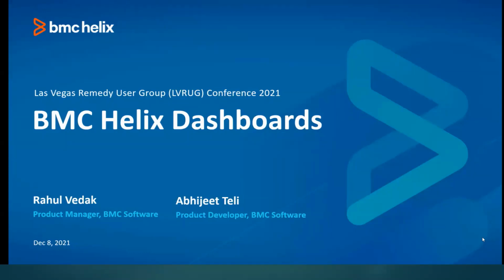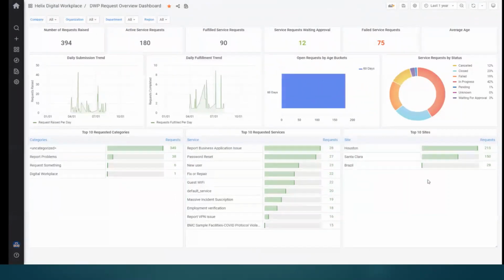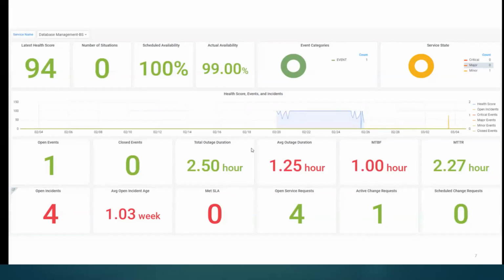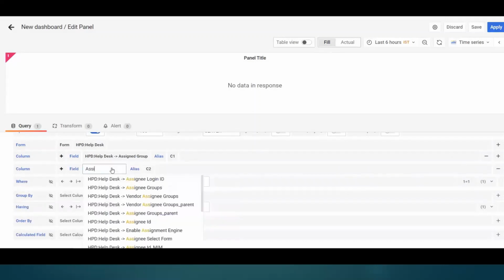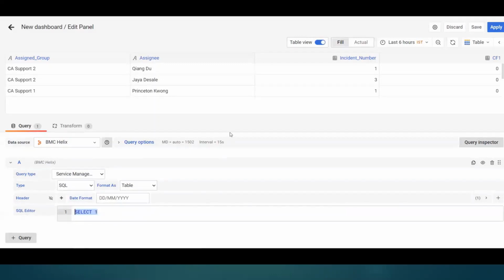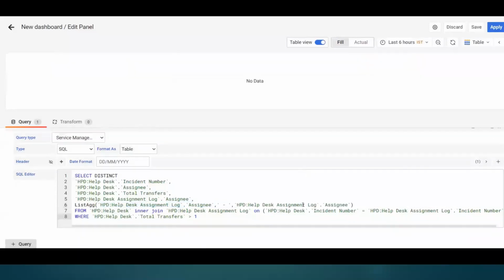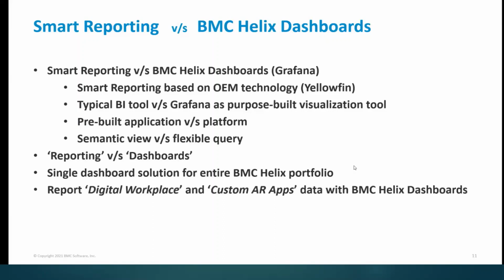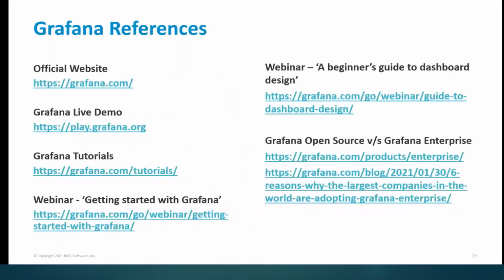BMC Helix Dashboards for reporting across all BMC Helix Modules - Rahul Vedak & Abhijeet Teli, BMC